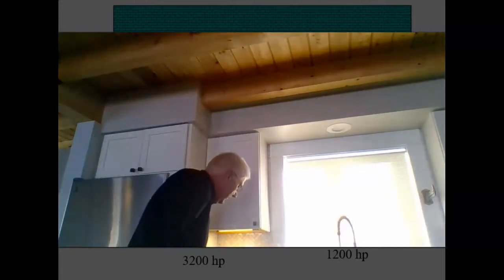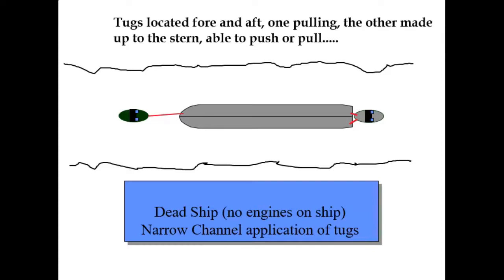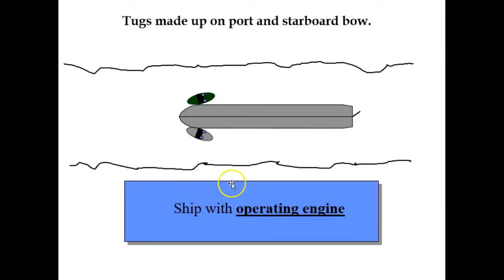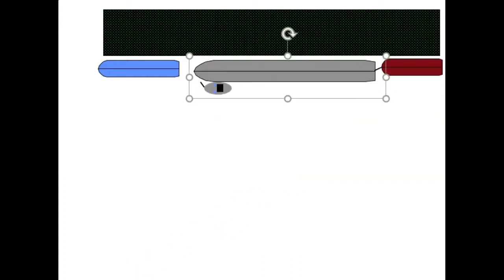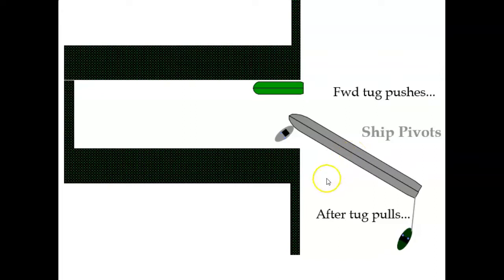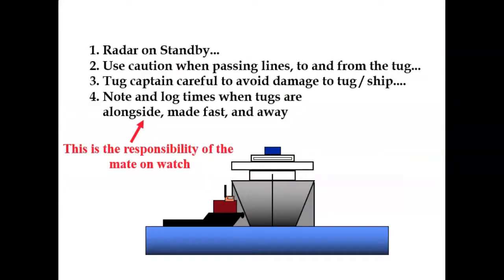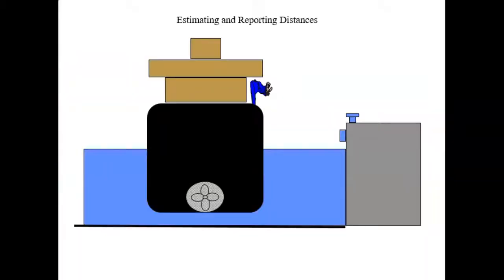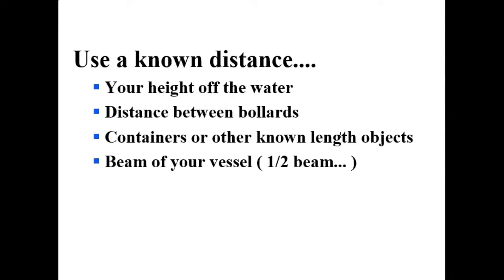NS345 W9D2 Ship Assist Tugs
Ship assist tugs,  Moving  dead-ship in a narrow channel, various applications of for tug assist, safety concerns, and estimating distances